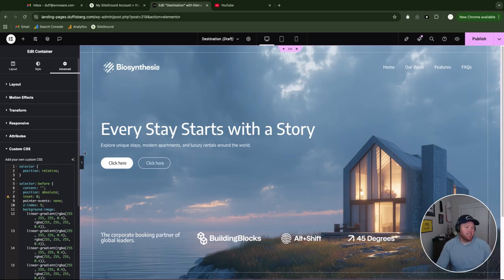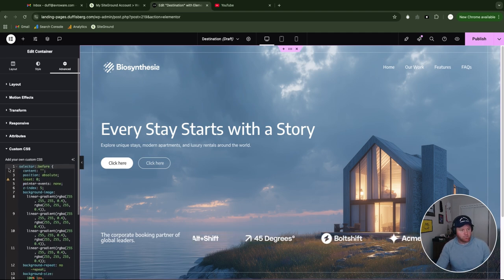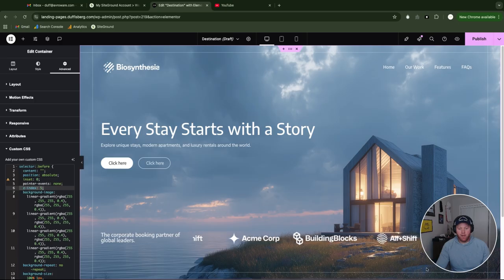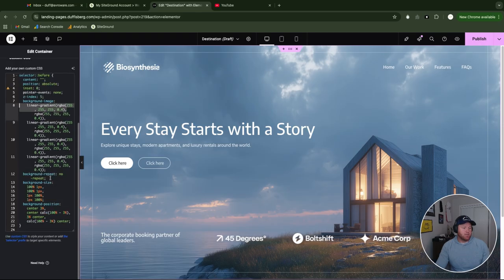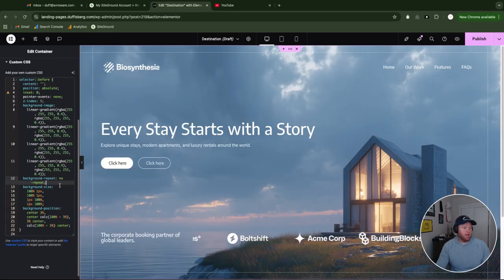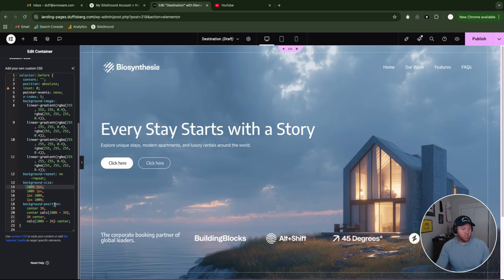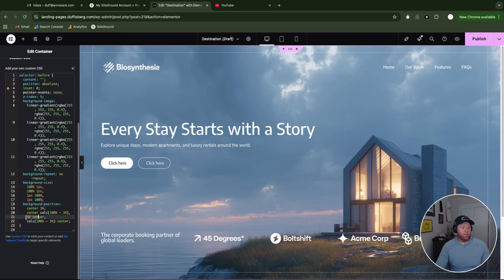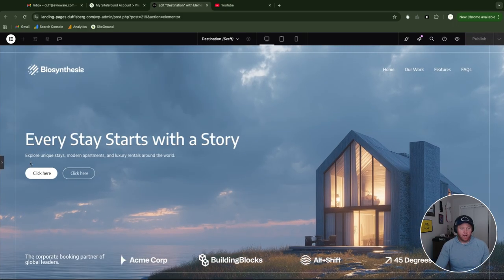Create a Frame Effect in Elementor with CSS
In this video I’m showing a simple CSS trick to create inset frame lines inside any section.No borders, no extra divs; this just uses a single pseudo-element and a few background gradients.

This works great in Elementor, but you can use it anywhere in web design.
Perfect for adding subtle grid-style or “zoomed-in frame” effects around hero sections, templates, or UI components.

Code:
selector {
  position: relative;

selector::before {
  content: "";
  position: absolute;
  inset: 0;
  pointer-events: none;
  z-index: 5;
  background-image:
    linear-gradient(rgba(255, 255, 255, 0.4), rgba(255, 255, 255, 0.4)),
  background-repeat: no-repeat;
  background-size:
    100% 1px,
    100% 1px,
    1px 100%,
    1px 100%;
  background-position:
    center 3%,
    center calc(100% - 3%),
    3% center,
    calc(100% - 3%) center;